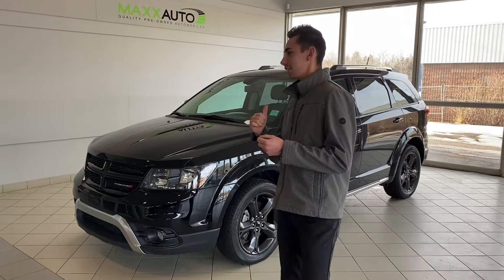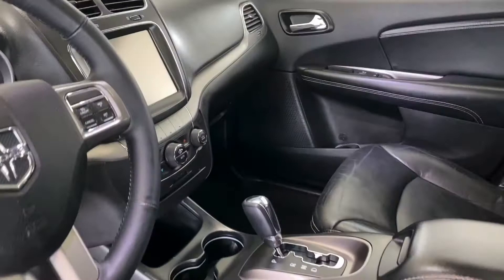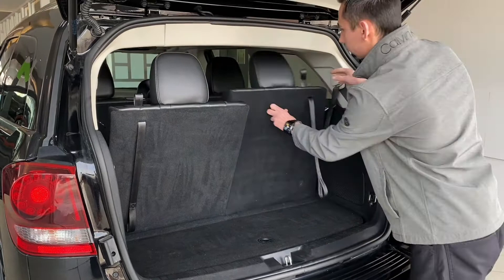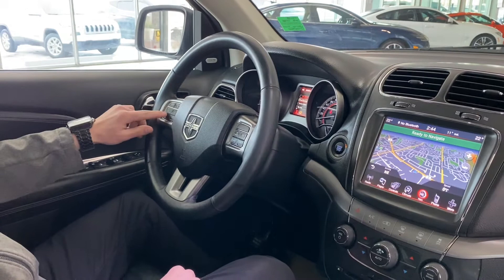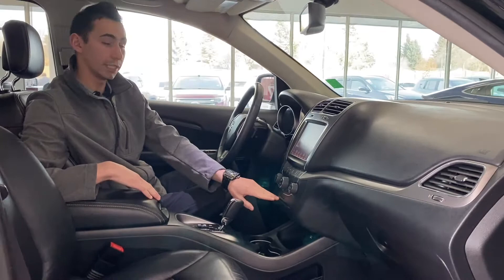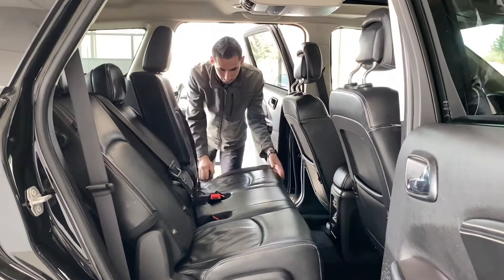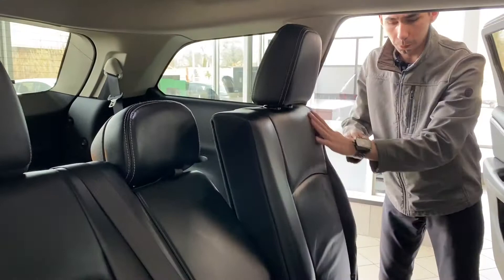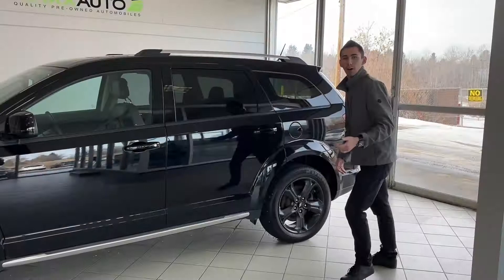2018 Dodge Journey Crossroad | Stock # M0268 | MaxxAuto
Check out this walk-around video on the 2018 Dodge Journey Crossroad available here at Maxx Auto.

Stock # M0268

Maxx Auto
184 St. Albert Trail
St. Albert, AB T8N 0P7
Canada